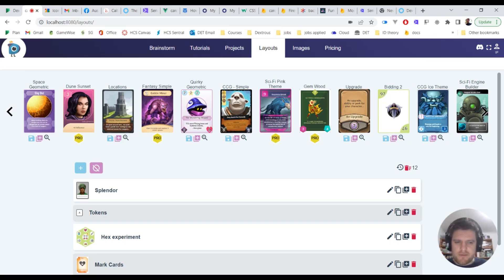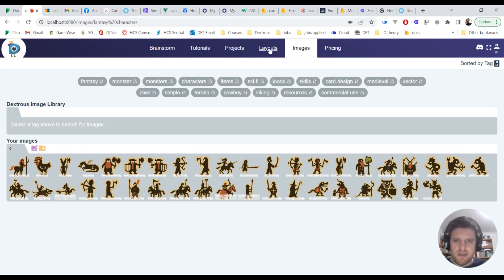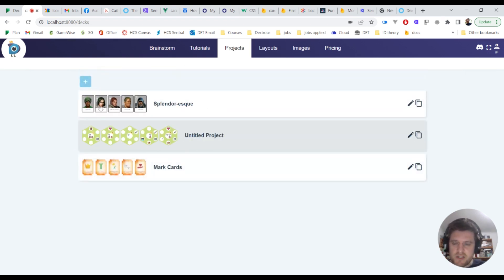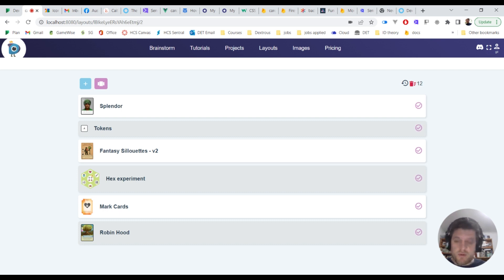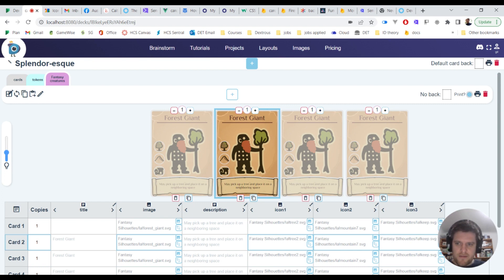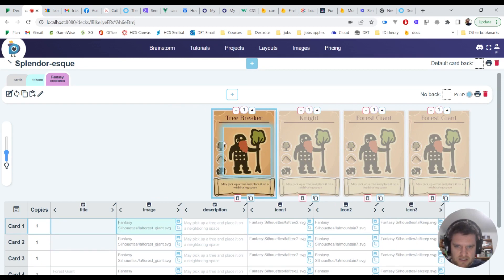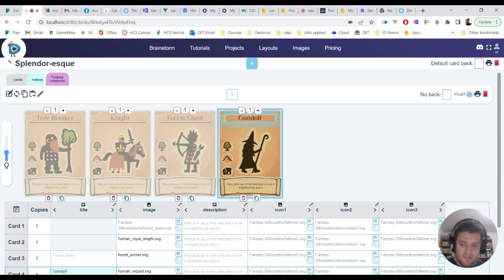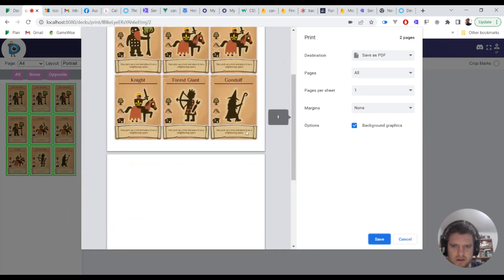Make a deck in Dextrous using inbuilt layouts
Hi I'm Gil,

In this tutorial, I show you how to quickly create a deck with a Dextrous (inbuilt) layout. I give an overview of how to edit cards and go over some and the basics of the component editor.

As you can see, the editor makes it super quick and easy to get your own unique set of cards for prototyping.

Happy designing!